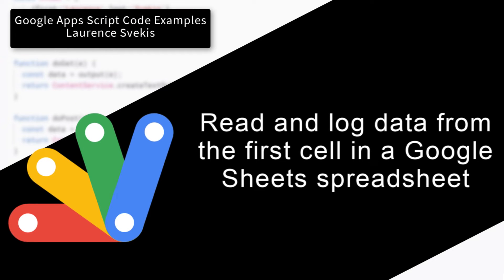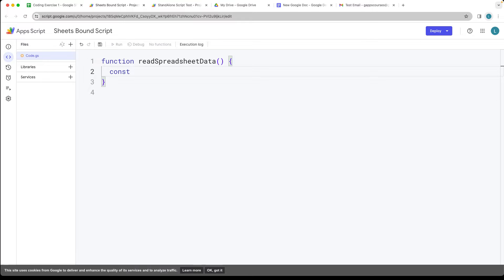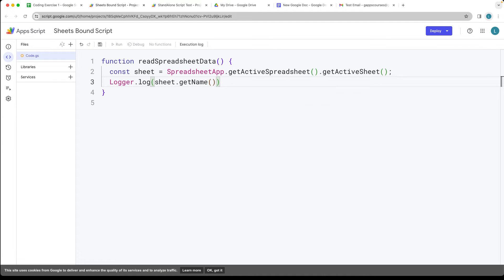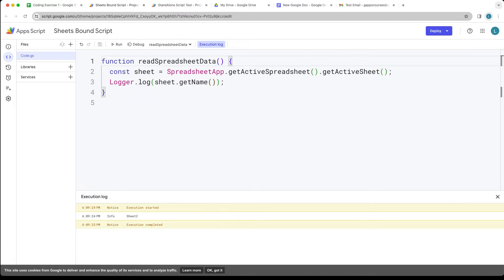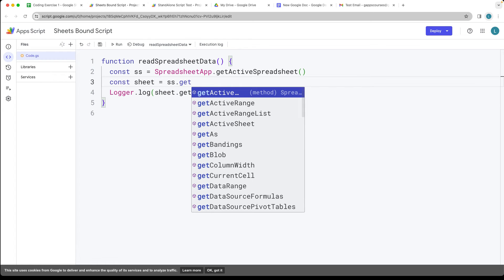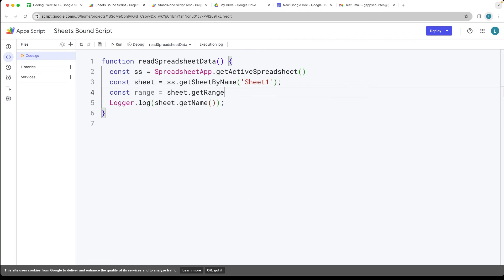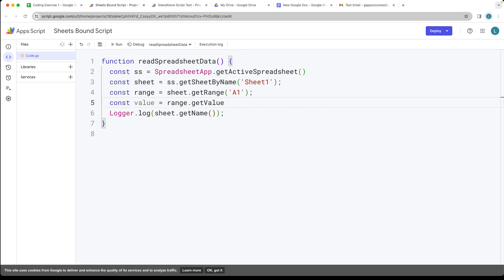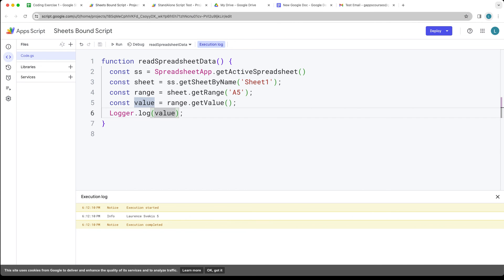Read and log data from the first cell in a Google Sheets spreadsheet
Open a Google Sheet or create a new one and input some data into cell A1.
Open the script editor from the sheet (Extensions  Apps Script).
Paste the code into the script editor.
Save and run the readSpreadsheetData function.
View the log to see the data from cell A1.
Explanation: This script gets the active sheet of the current spreadsheet, accesses cell A1, reads its value, and logs it.

The function named readSpreadsheetData() that uses Google Apps Script to read the value of a specific cell in a Google Sheets spreadsheet and then logs that value using the Logger class.

Let's break down the code step by step:
const ss = SpreadsheetApp.getActiveSpreadsheet(): This line gets the currently active Google Sheets spreadsheet using SpreadsheetApp.getActiveSpreadsheet() and assigns it to the constant variable ss. This variable now holds a reference to the active spreadsheet.
const sheet = ss.getSheetByName('Sheet1');: This line gets a specific sheet within the spreadsheet by name. It uses ss.getSheetByName('Sheet1') to get the sheet named 'Sheet1' and assigns it to the constant variable sheet. This variable now holds a reference to the 'Sheet1' sheet.
const range = sheet.getRange('A1');: This line specifies a particular cell in the 'Sheet1' sheet by using sheet.getRange('A1'). It gets the cell located in column A and row 5 and assigns it to the constant variable range. This variable now holds a reference to the cell A1.
const value = range.getValue();: This line retrieves the value of the cell A1 using range.getValue() and assigns it to the constant variable value. The getValue() method gets the content (text, number, or date) of the cell.
Logger.log(value);: This line logs the value of the cell A1 using the Logger class. The Logger.log() method is used for debugging and logging purposes, and it logs the value to the script's log.

When you execute the readSpreadsheetData() function, it performs the following actions:

Gets the active Google Sheets spreadsheet.
Gets the 'Sheet1' sheet within the spreadsheet.
Specifies the cell A1 as the target range.
Retrieves the value of cell A1.
Logs the value of cell A1 using the Logger.log() method.
The logged value will appear in the "Logs" section of the Google Apps Script editor, allowing you to see the content of cell A5 for debugging or informational purposes.

This code is a basic example of how to read data from a specific cell in a Google Sheets spreadsheet using Google Apps Script. You can modify it to read data from different cells or sheets and use the retrieved data for various scripting tasks.